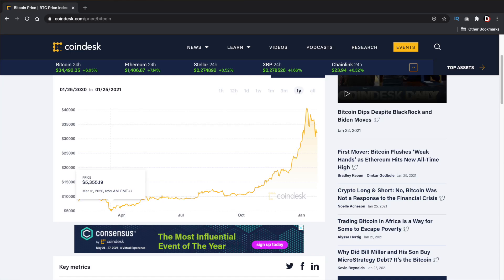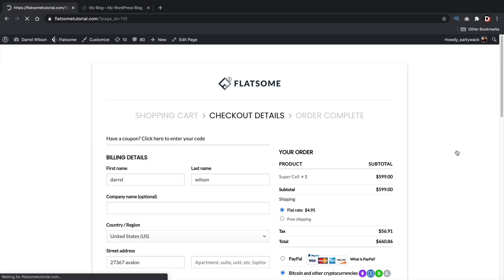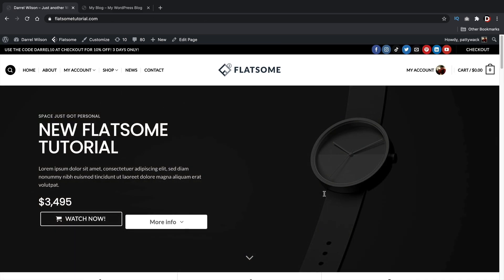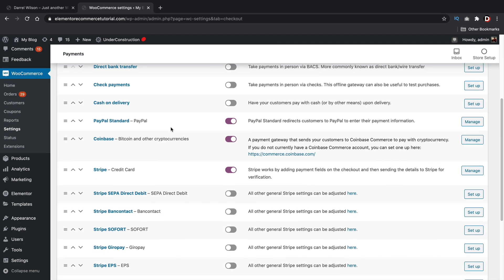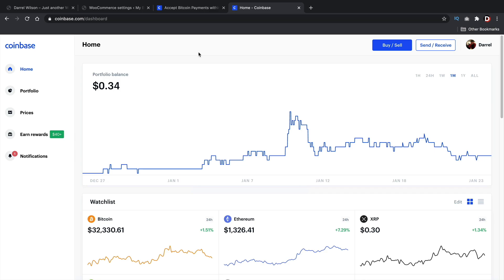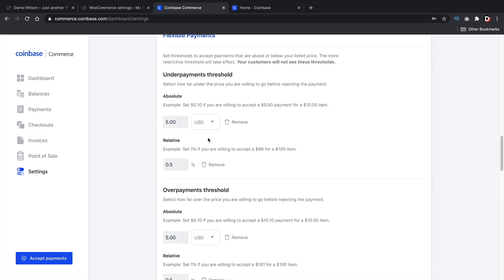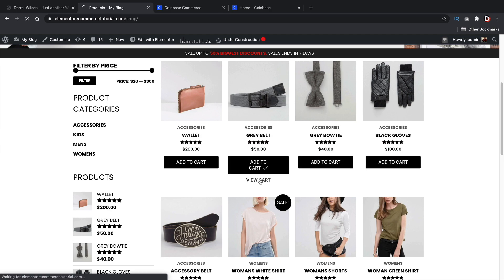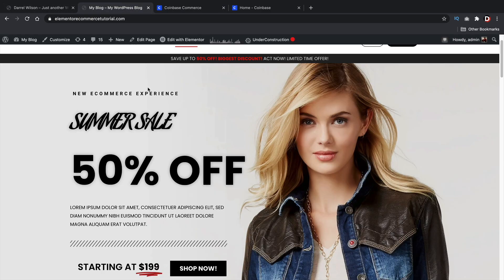How To Accept Bitcoin Payments with WooCommerce and Coinbase (100% FREE)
Learn how to accept bitcoin for free on your woocommerce store. I use a free plugin and also a free crypto website called coinbase.

👉👉Important Links